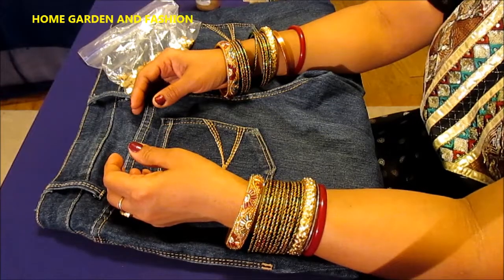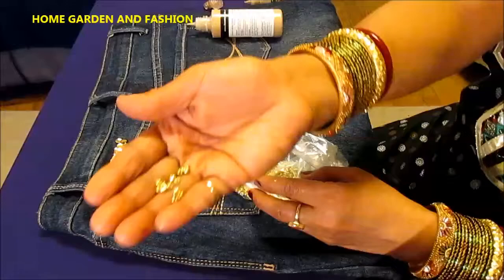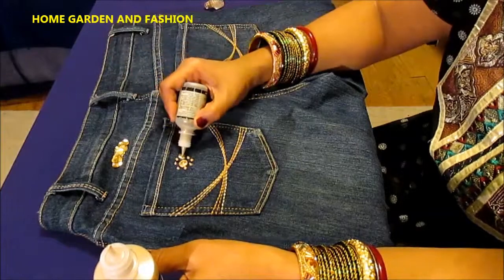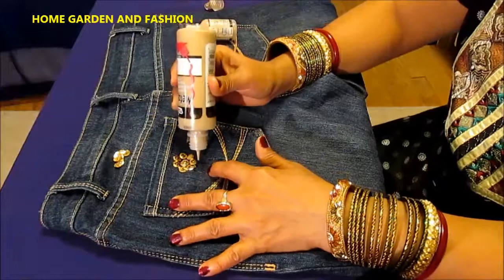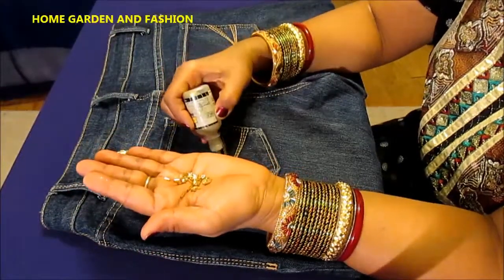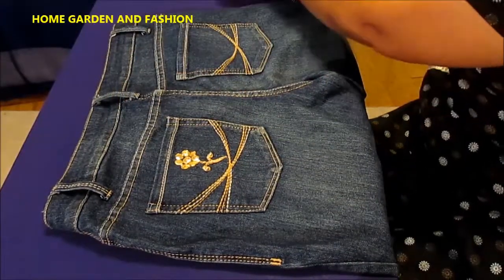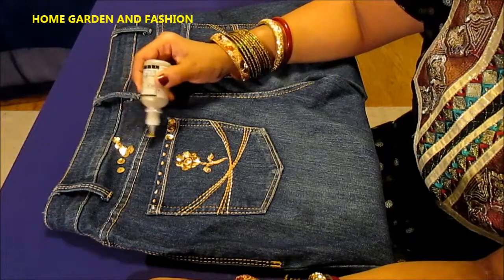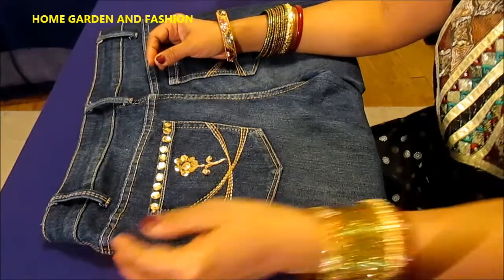DIY: DECORATE JEANS WITH SEQUINS, BEADS AND GIVE IT A DESIGNER LOOK.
HOW TO DECORATE JEANS  WITH SEQUINS, BEADS AND GIVE IT A  DESIGNER LOOK.

Materials Needed
1.Sequins.
2.glitter Glue Paint.
3.One empty glue container as a tool.
    4. Beads round and long.
Now watch the movie and do it.